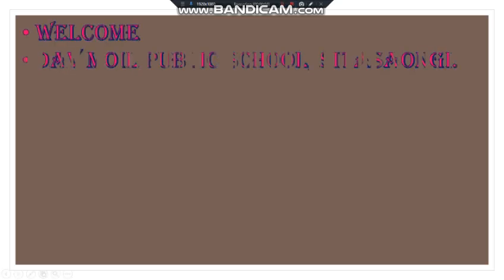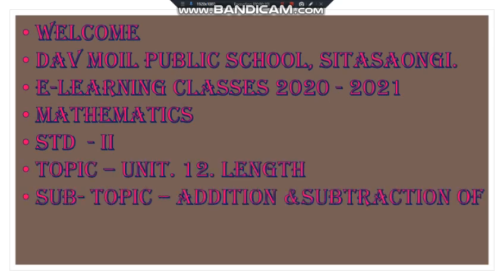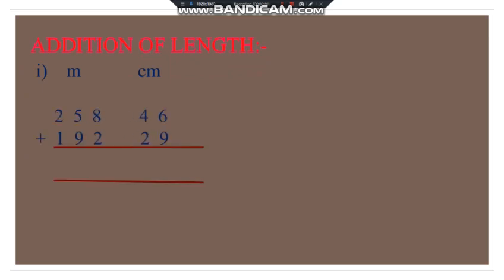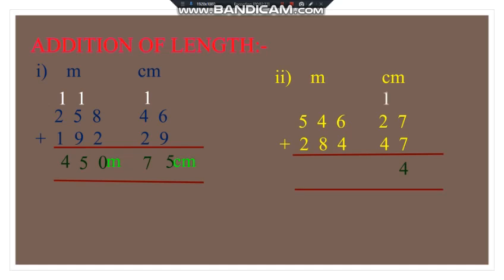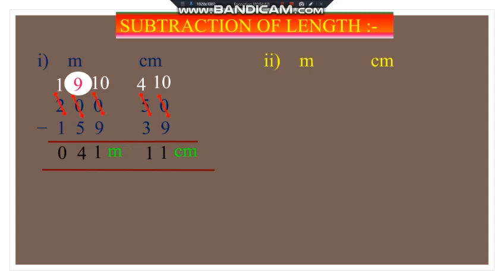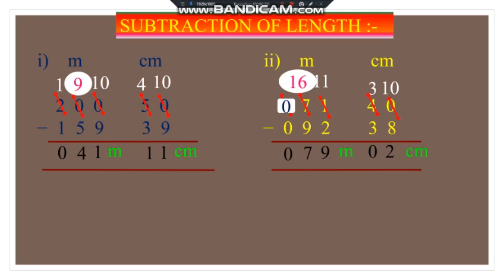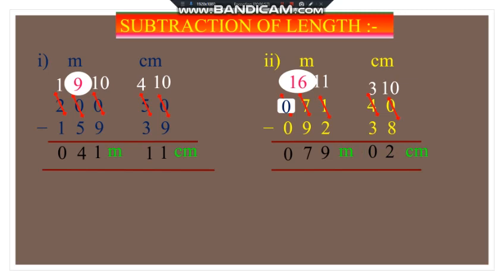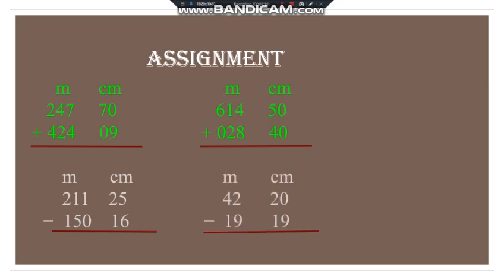STD II Mathematics Unit 10 Additon & Subtraction of Length